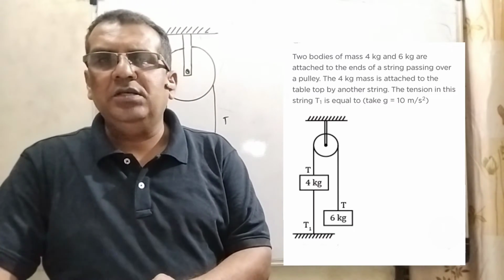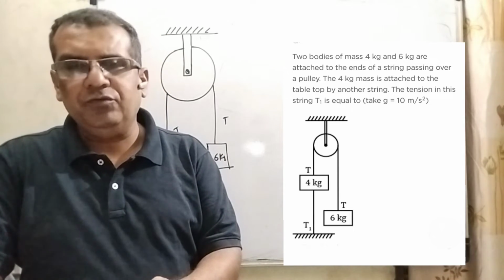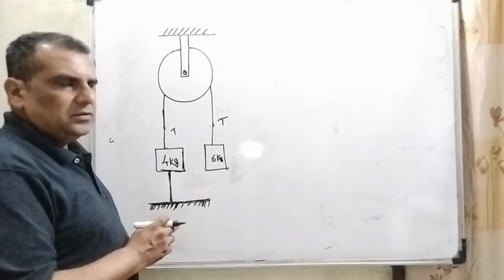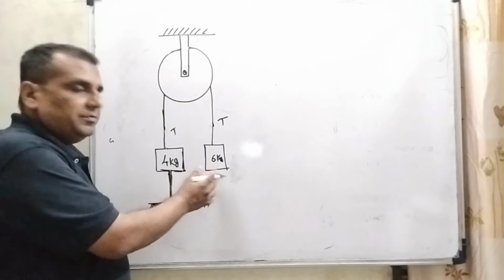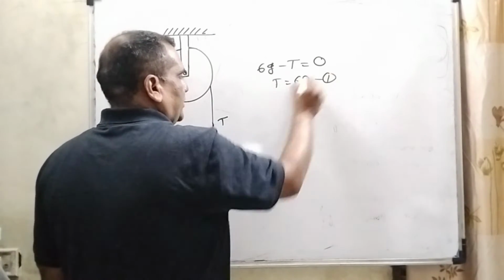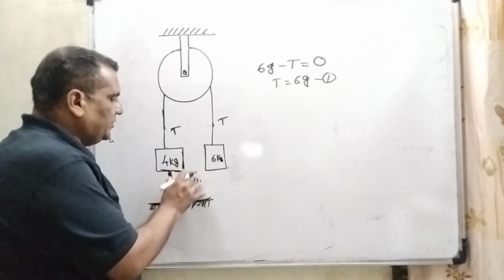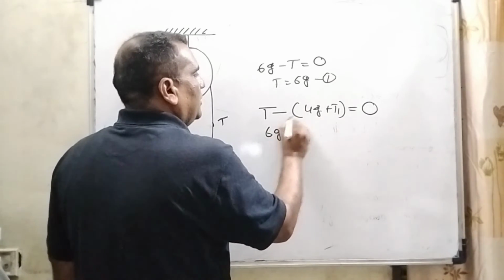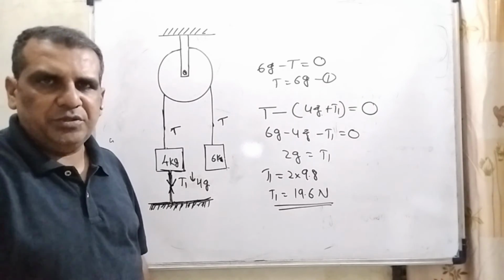Two bodies of mass 4 kg and 6 kg are attached to the ends of a string passing over a pulley. The 4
Two bodies of mass 4 kg and 6 kg are attached to the ends of a string passing over a pulley. The 4 kg mass is attached to the table top by another string. The tension in this string T1 is equal to